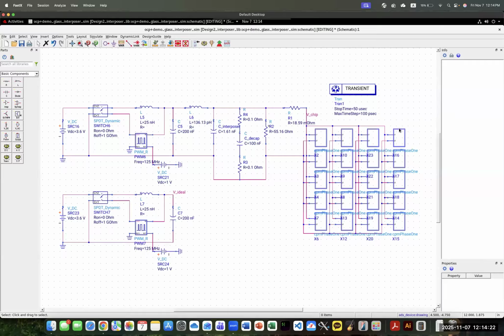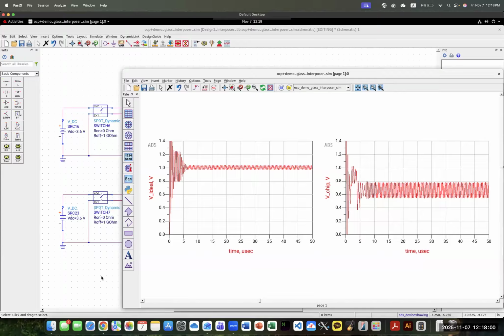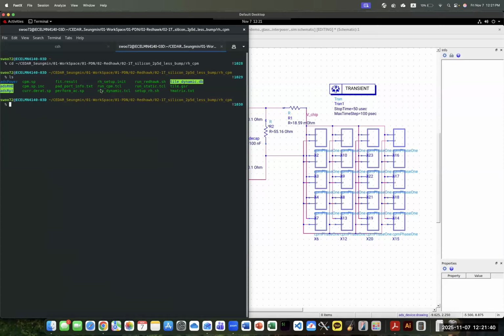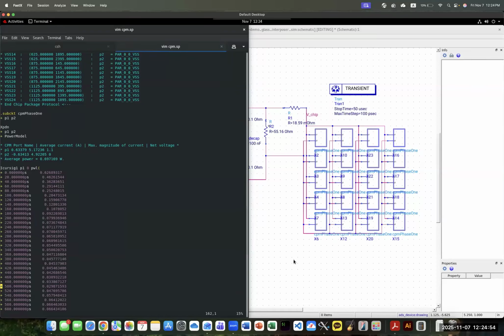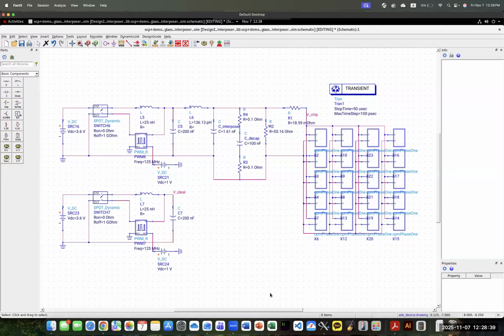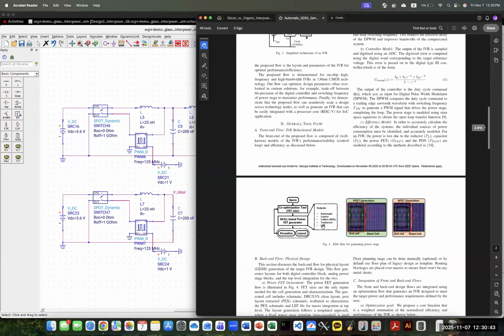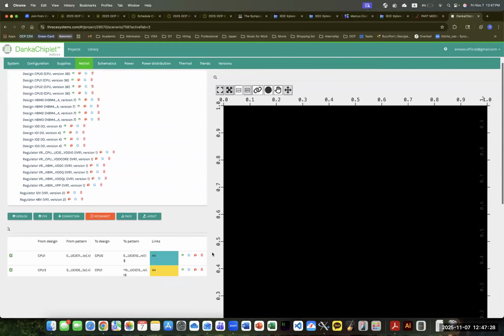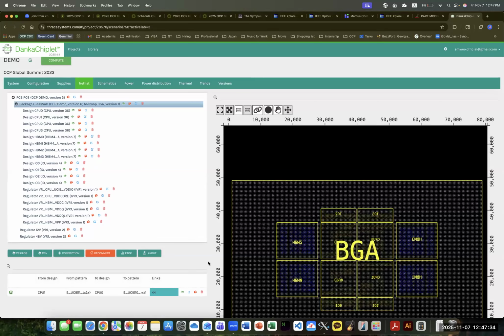OCP Server - Open Chiplet Economy - Chiplet Design Exchange (CDX) Workstream call (Nov 07, 2025)